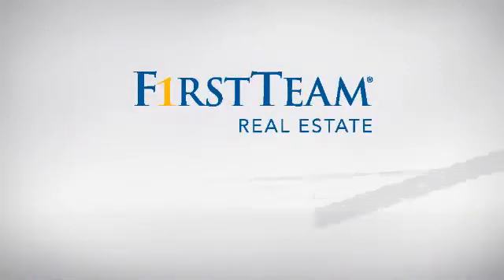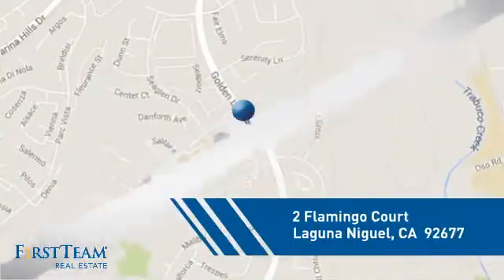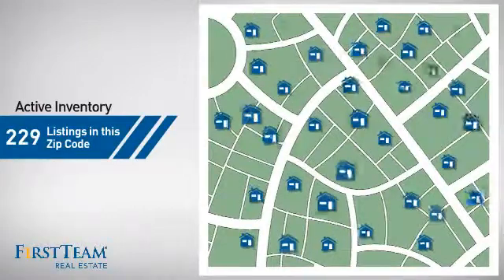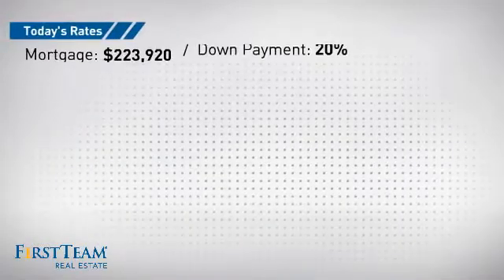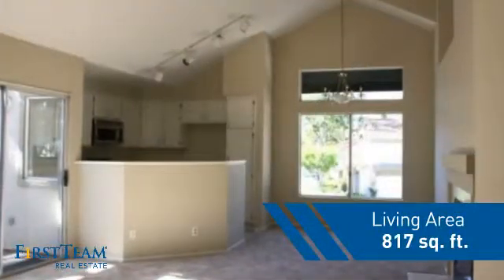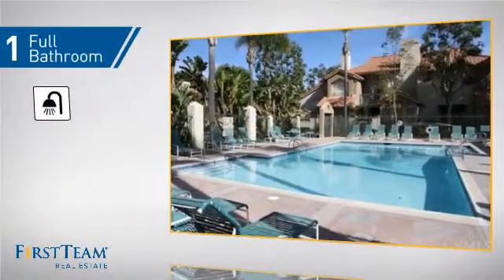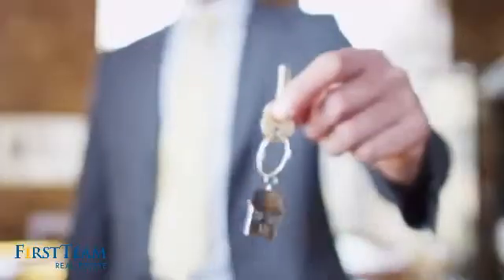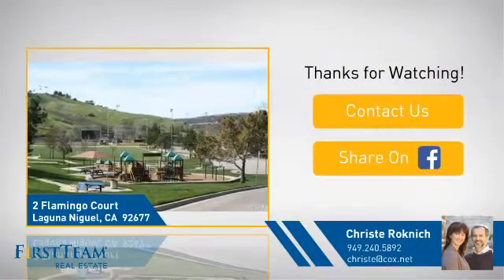2 Flamingo Court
Beautiful upper carriage unit in sought after Palm Court! Award winning architecture still hard to beat in multiple cities. Vaulted ceilings, fire place, open concept plan, inside laundry, loads of window and natural light, green belt view from master, direct access one car garage. HOA boasts access to two pools,spas and tennis courts. Hiking and biking trails lead to the beach !
Excellent schools, restaurants, shopping..everything all close by! You must see this one to believe it! Call Listing agent for appt to see today!